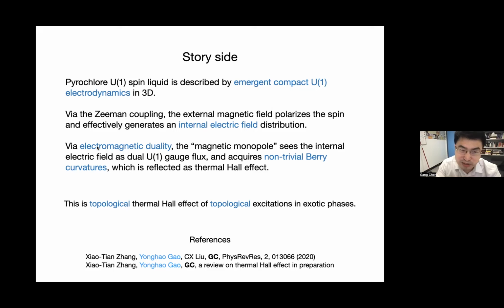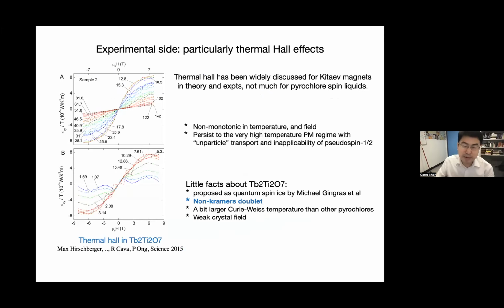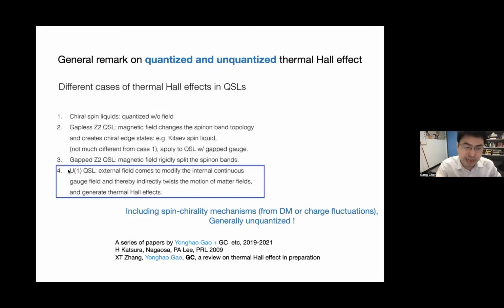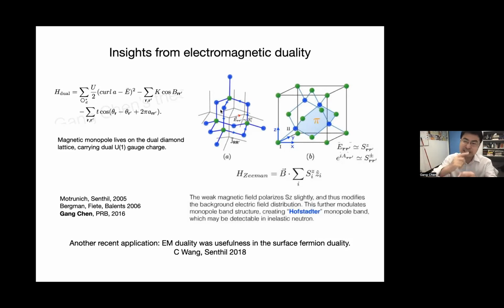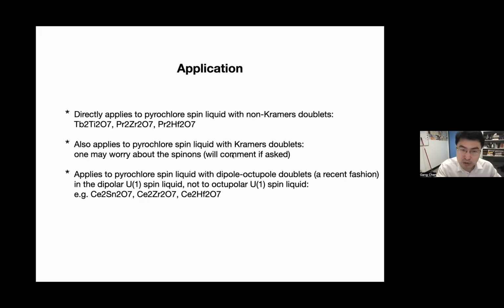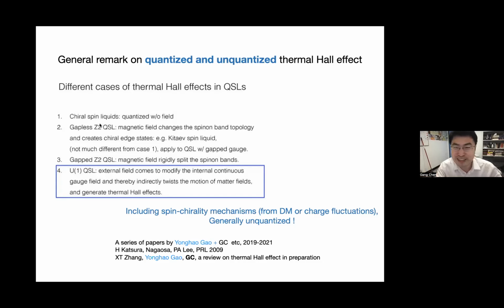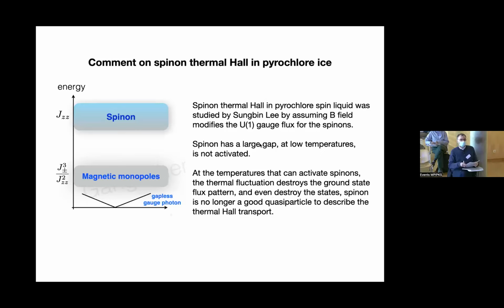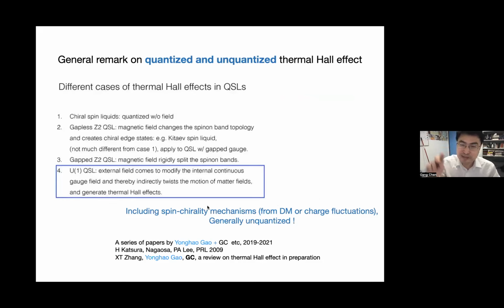Monopole thermal Hall effect in pyrochlore quantum ice U(1) spin liquid